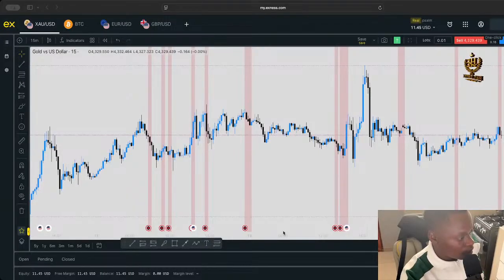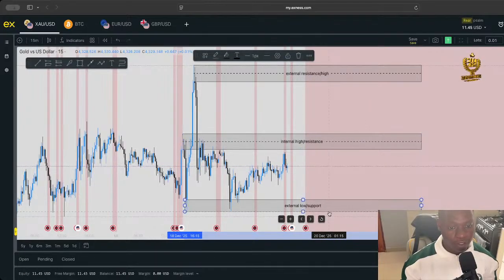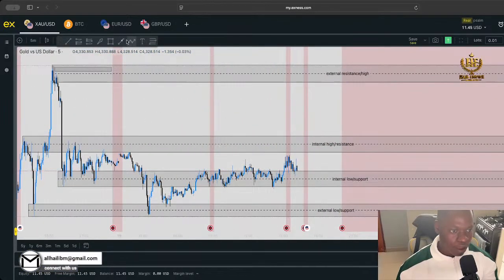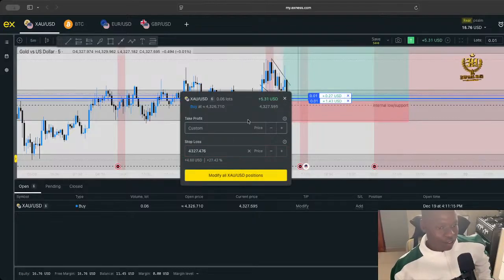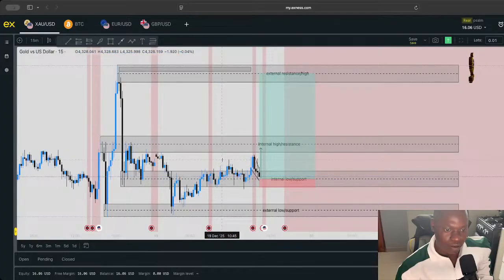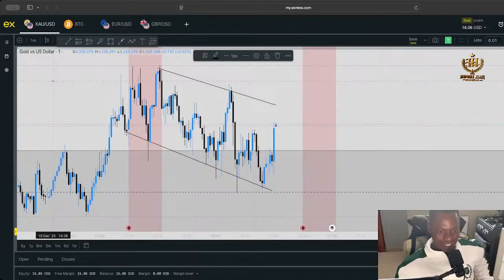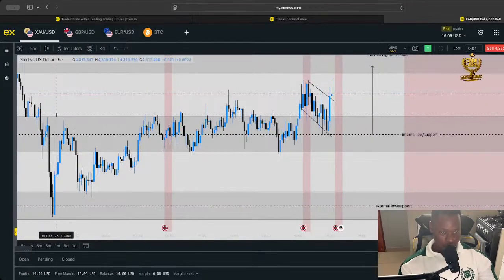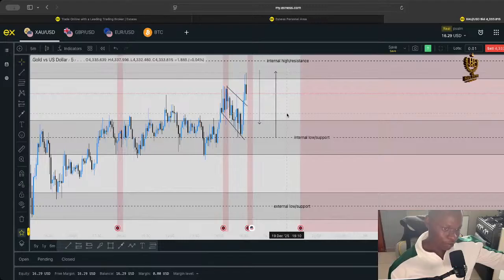Hail Empire Live Stream Friday New York session breakdown analysis and live trading on Gold [Xauusd]